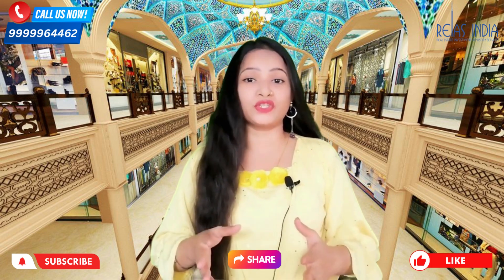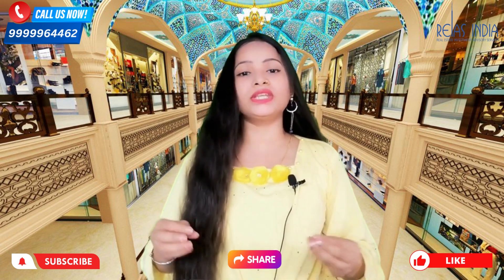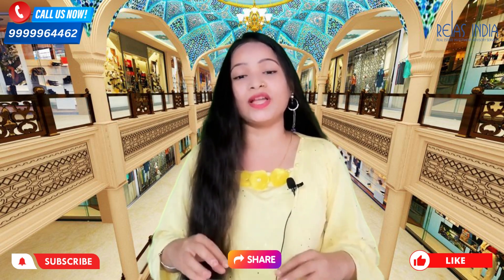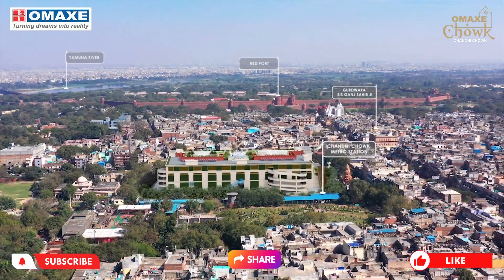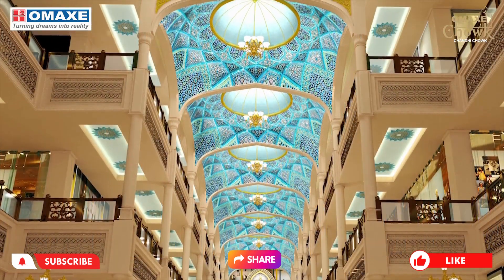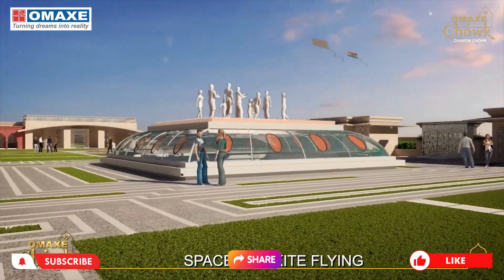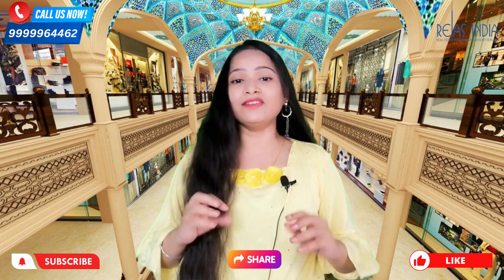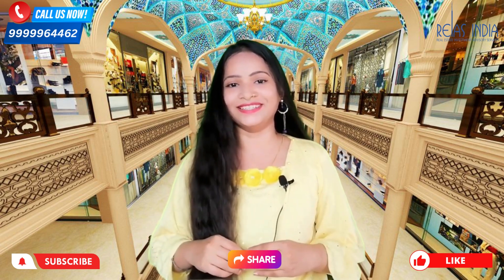Omaxe Chowk 12% Return 7% Rental Retail Shops & Food Court | Commercial Investment in Delhi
Video Credit: @PropDekho